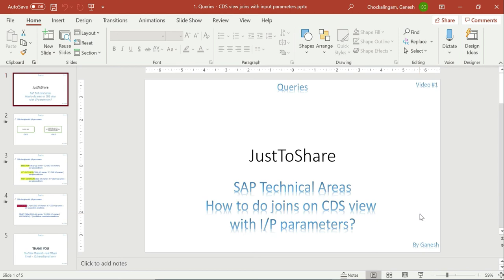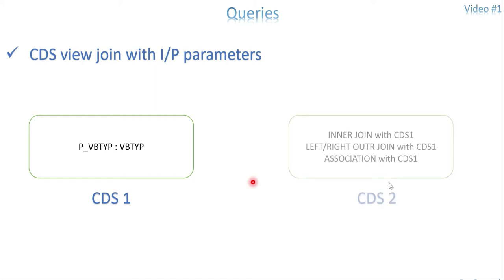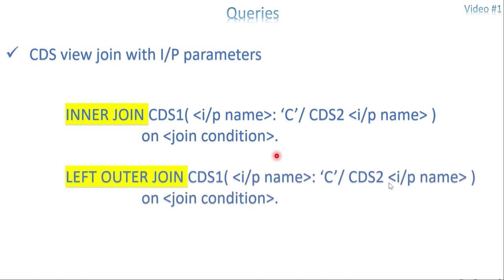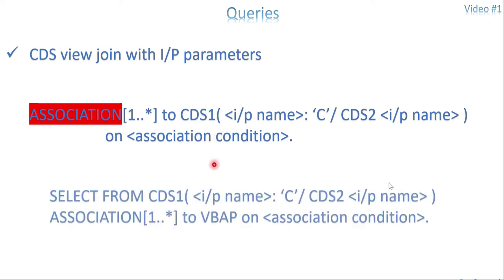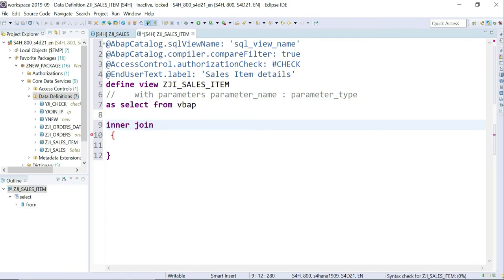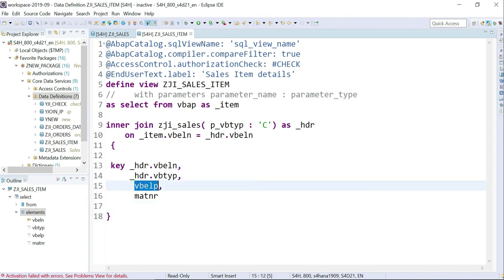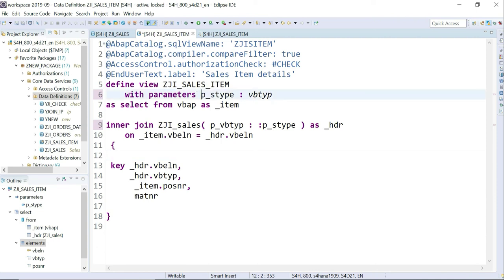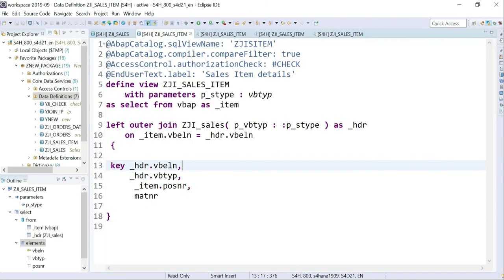Video 2: CDS Query - How to access CDS with input parameter in joins?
Explained the CDS view query - How to access a CDS view in the inner join which has input parameters.